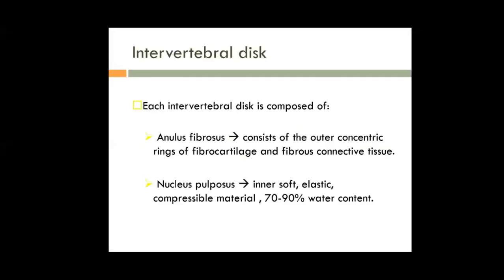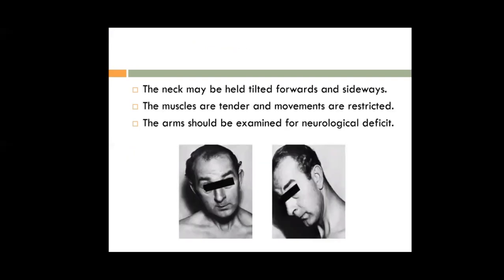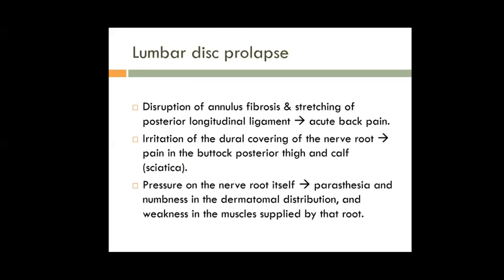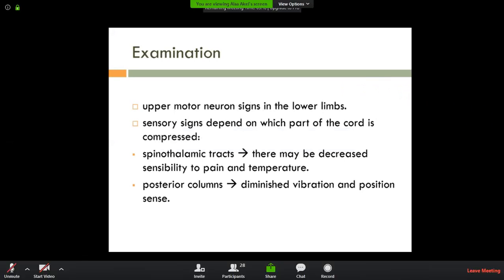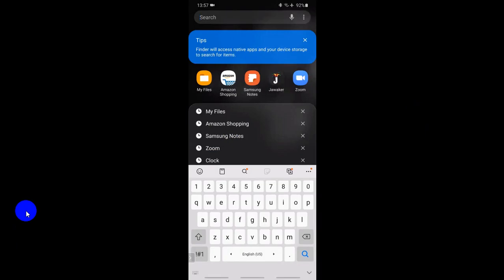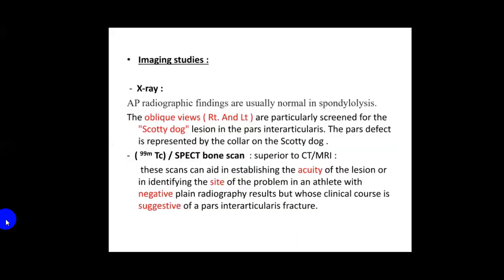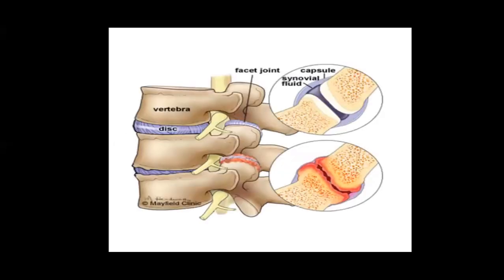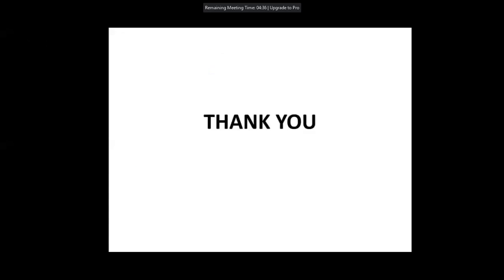Disc herniation + spondylolisthesis and spondylolysis/ Dr. Alaa Akel